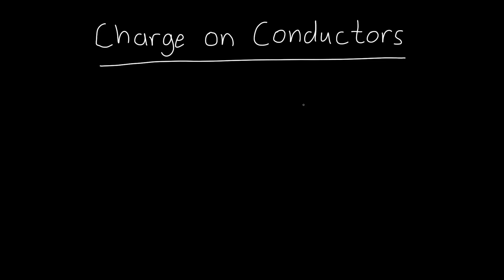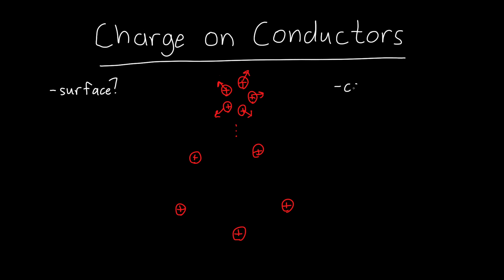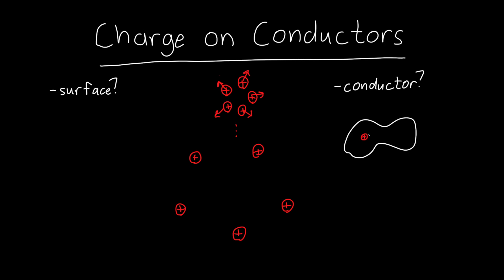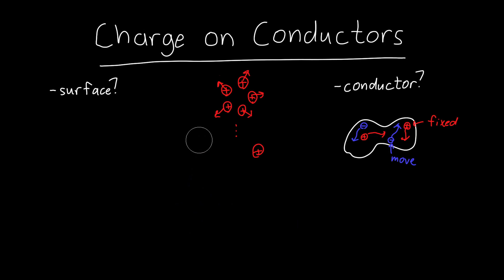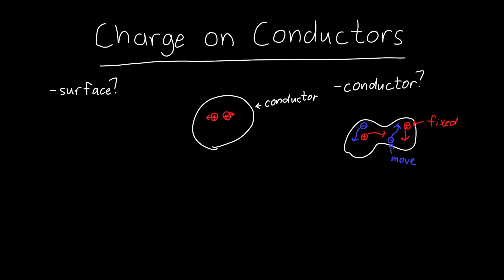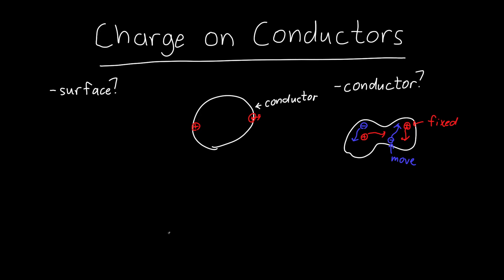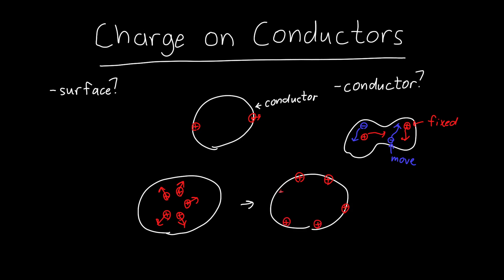Why Does Charge end up on the Surface of Conductors?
Why does charge always end up on the surface of conductors? Conductors are objects in which charge can move freely, and here we explore the consequences of this, and where that charge ends up - namely, on the surface.